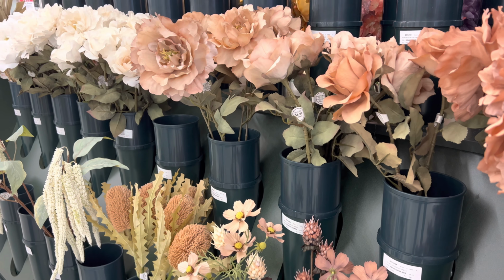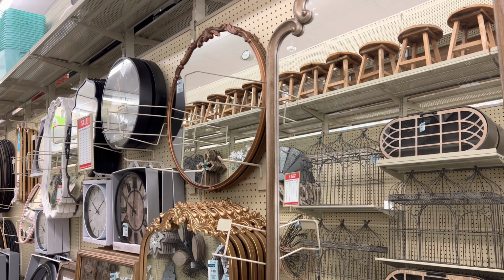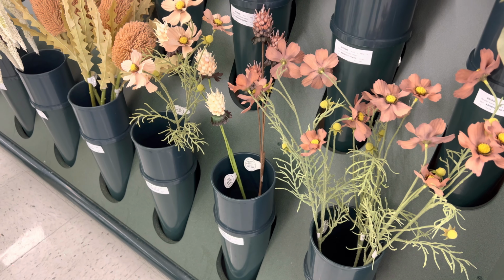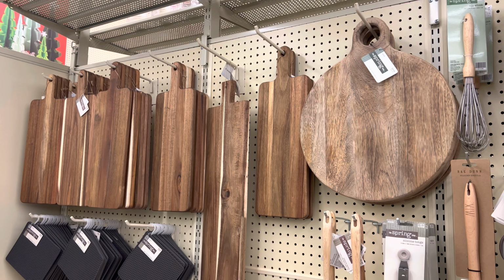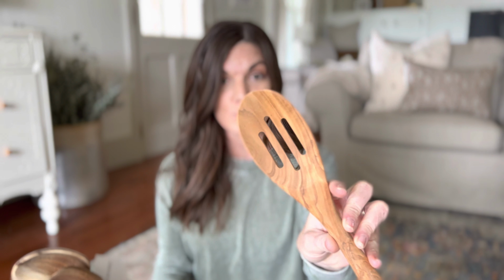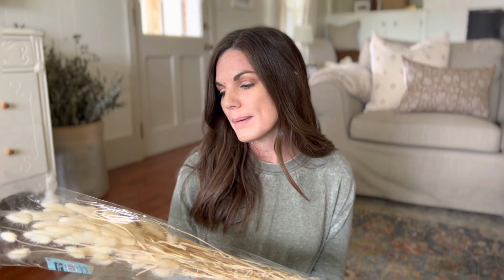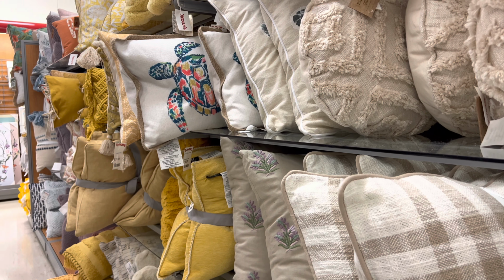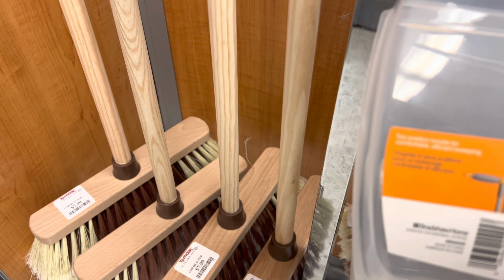Hobby Lobby SHOP WITH ME and HAUL - Cottage Farmhouse Home Decor Finds on a Budget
In this video I'm sharing my most recent Hobby Lobby decor haul and a quick look around TJ Maxx too! I love to mix old with new in our home.  Hobby Lobby can be a great place to shop for foundation decor pieces like stems, vases, trays, and more.  I hope that sharing the things I look for will give you a little inspiration for the next time you visit!

Links:
LIVING ROOM/ENTRY
Living room accent chairs
Living room rug
Linen pillow covers
Entry rugs
Scalloped mirror above wood stove
Taper candles
Stay awhile wall art
Home books -
Made for Living
Cozy White Cottage
Brass planter
Entry table lamp
Schoolhouse entry light
Vintage egg print
Small gold ornate frame
Gold curtain rods

KITCHEN/DINING
Vintage spring art print
Gold frame
Kitchen rugs
Peg rail shelf
Dining chairs
Linen napkins
Schoolhouse pendants (similar)
Marble paper towel holder

CLEANING
Wood broom
Wool duster
O'Cedar spin mop
Dyson V7 cordless vacuum
E-cloth glass cleaning set
Microfiber cloths
Folex stain remover
The pink stuff
Theives cleaner label
Glass amber spray bottles

XO, Leah